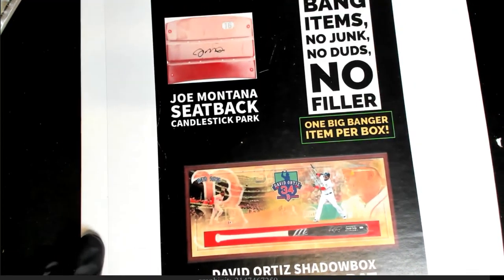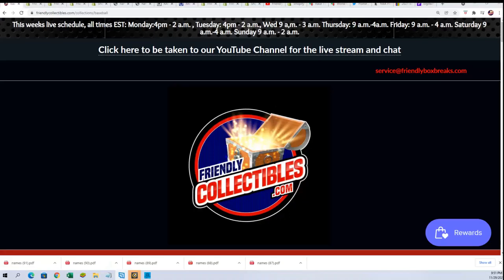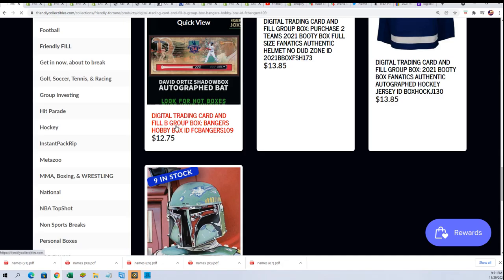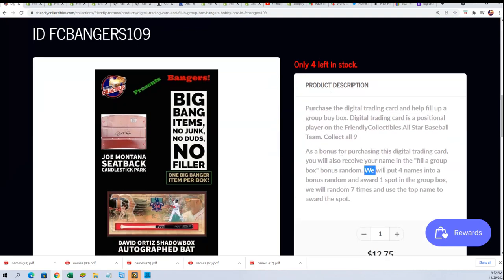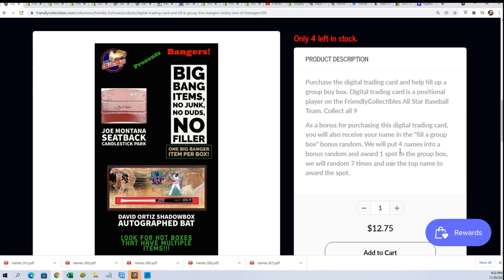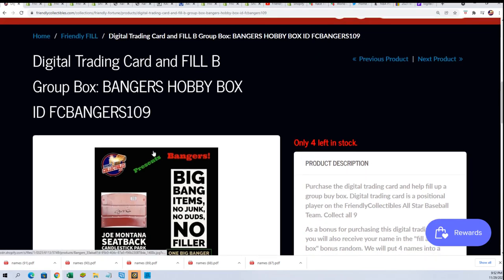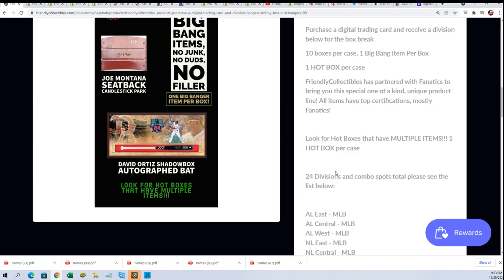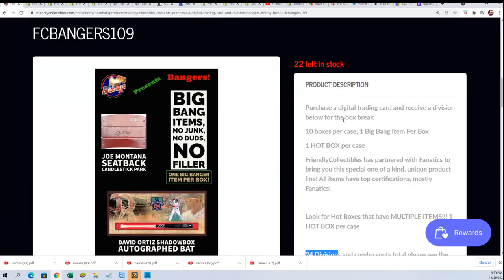BANGERS FILLER ID FCBANGERS109